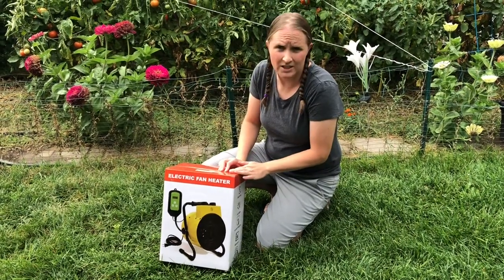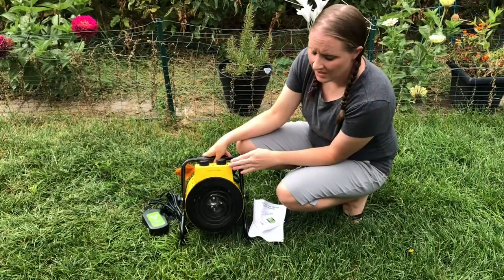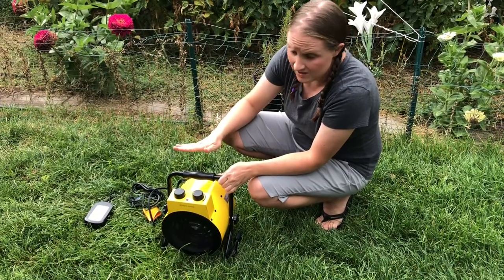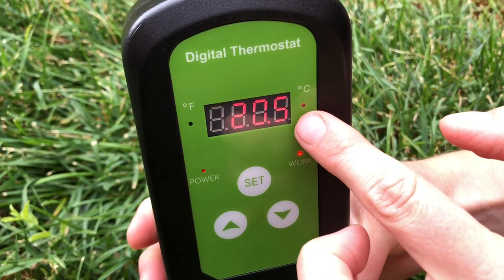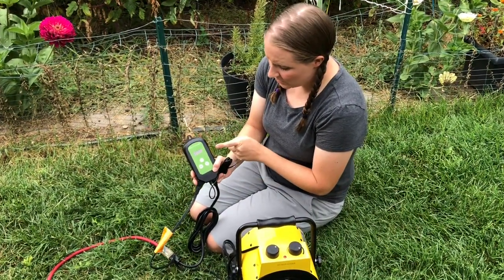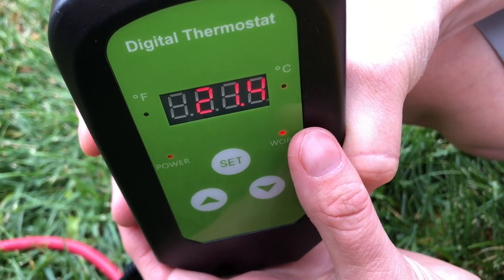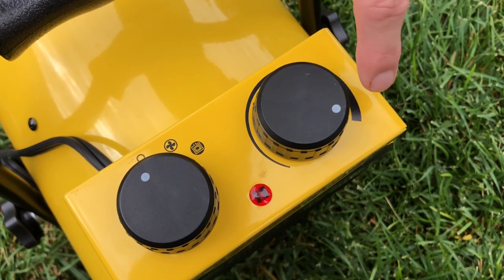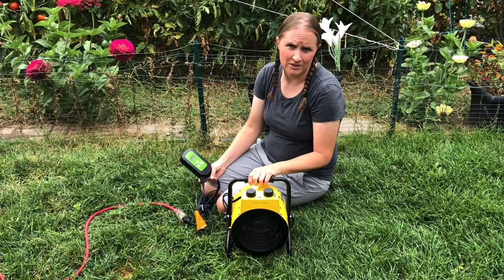Electric Fan Heater For Greenhouse